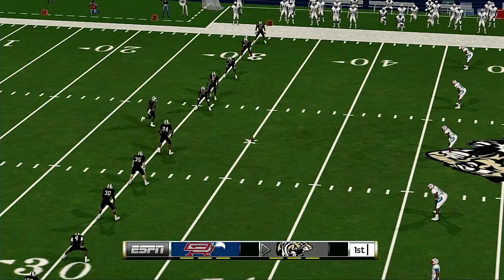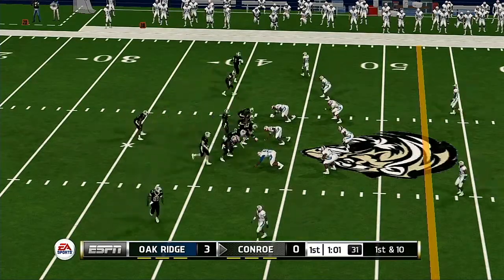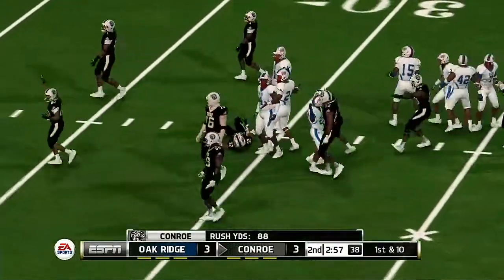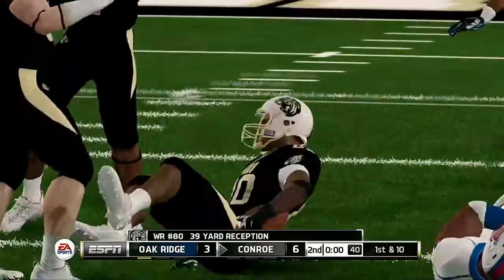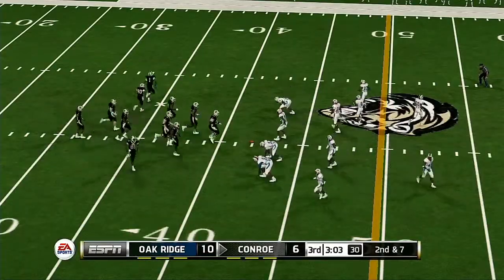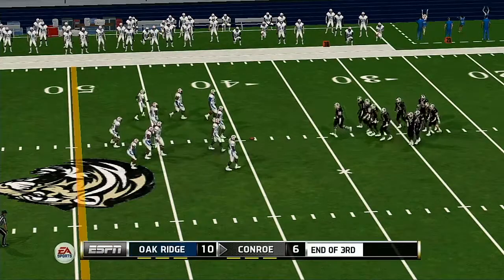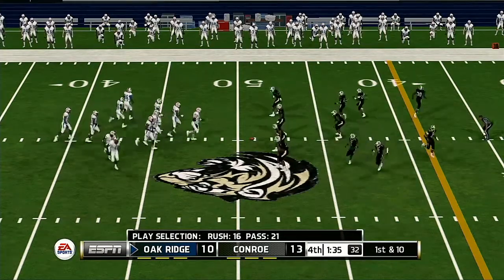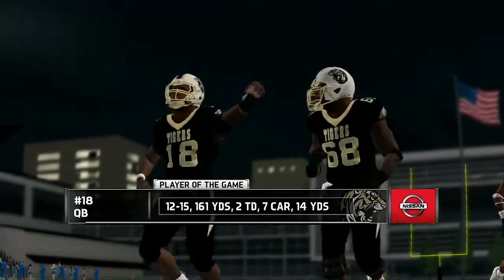THSFL 2021 Season Oak Ridge War Eagles @ Conroe Tigers